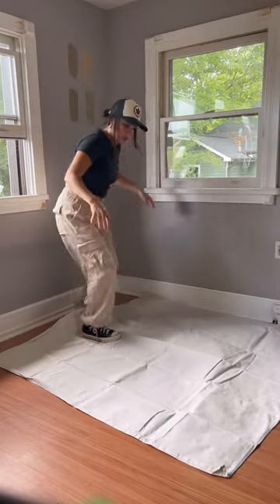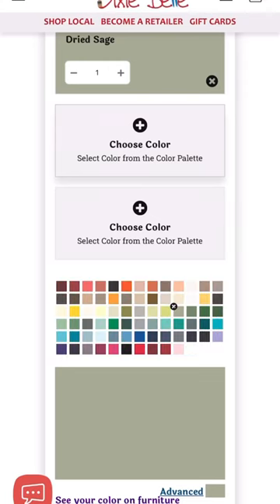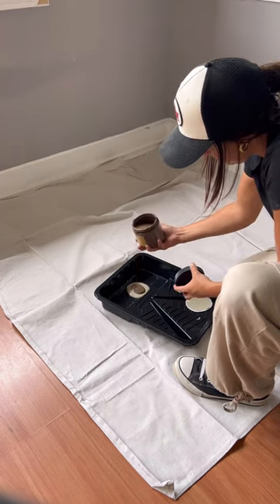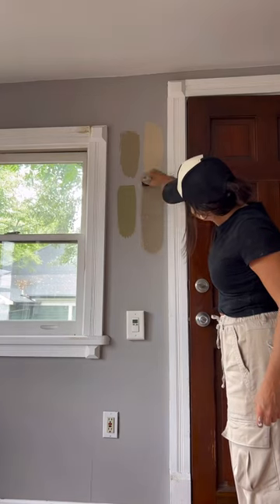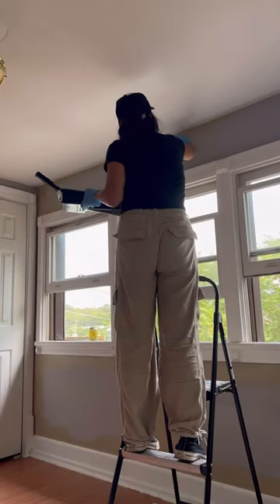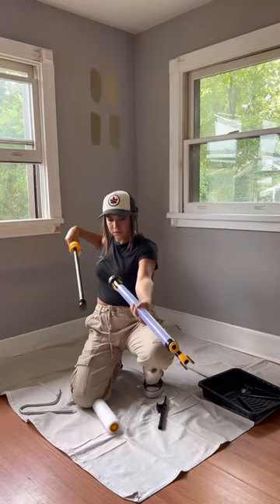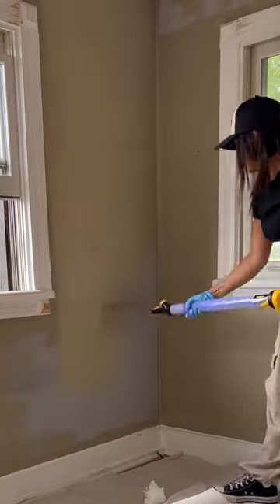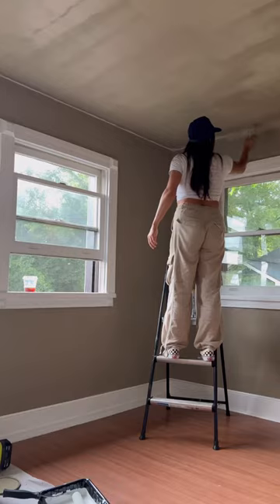ad $200 Bedroom Makeover Part 2! 🤯